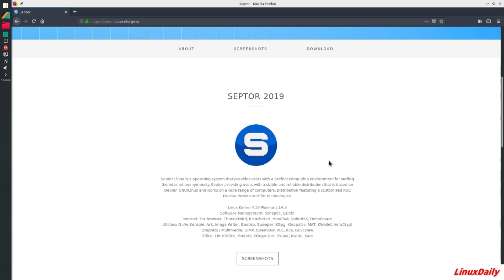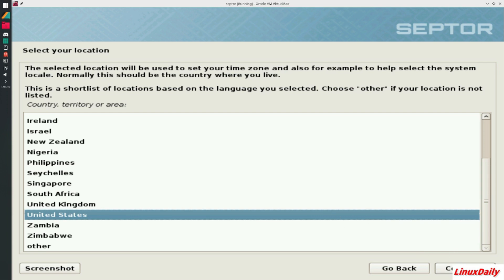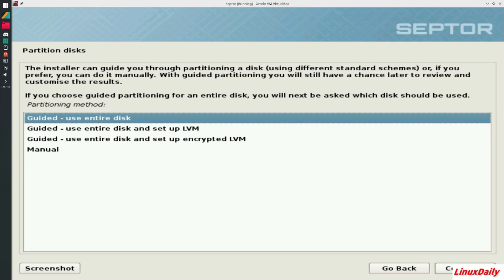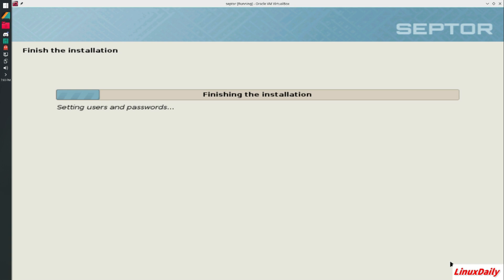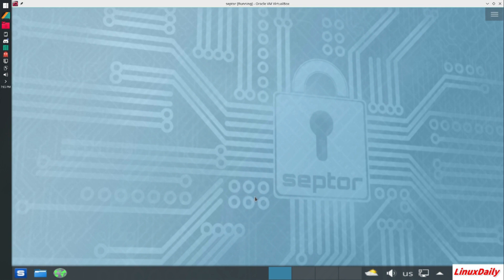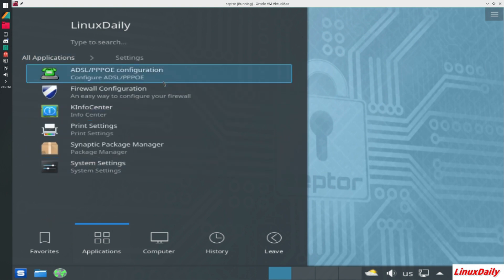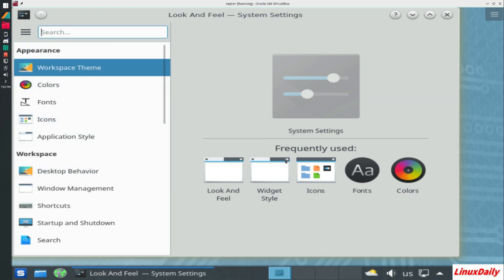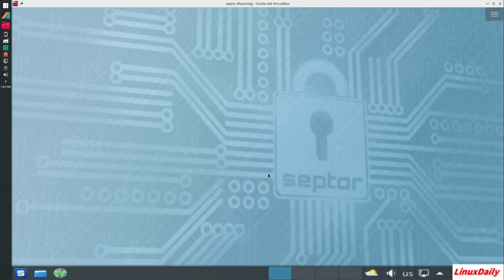Septor 2019 Linux | Distro Review 18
Hey guys, sorry about the lack of uploads recently, im starting to get back on track, more uploads will come in the future. but in the meantime this is Septor Linux 2019!